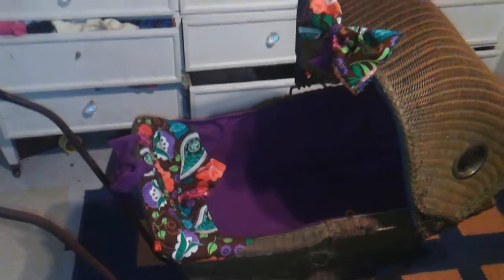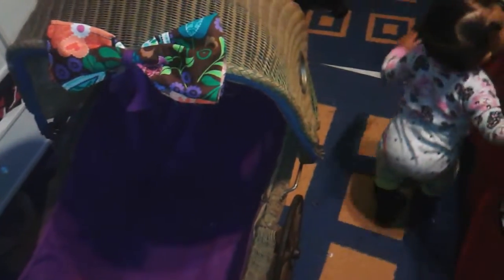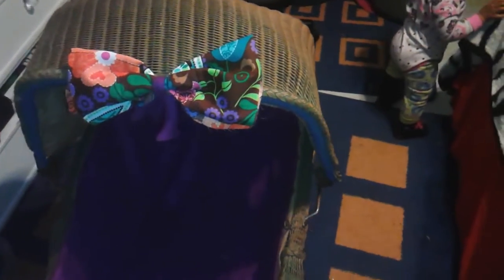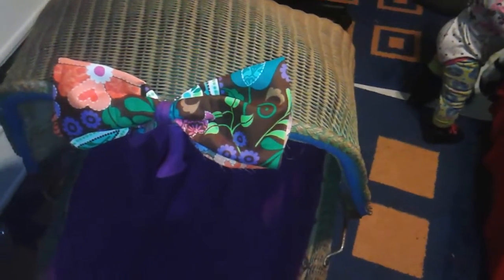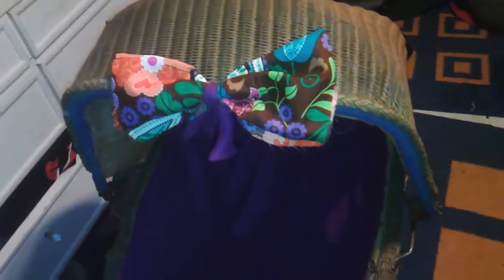A little touch up.. vintage baby carriage